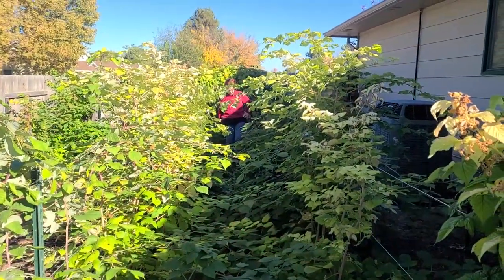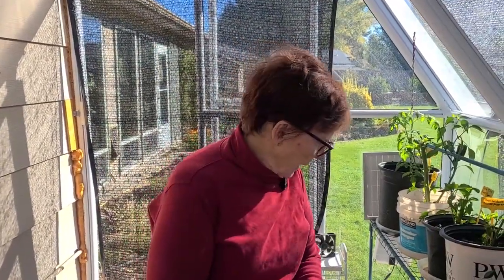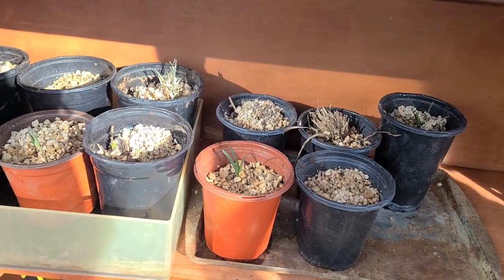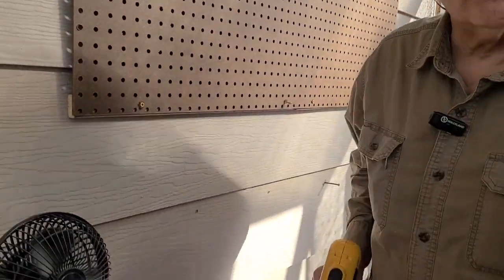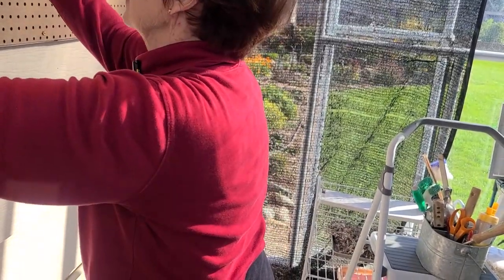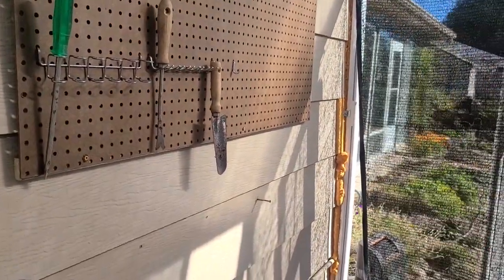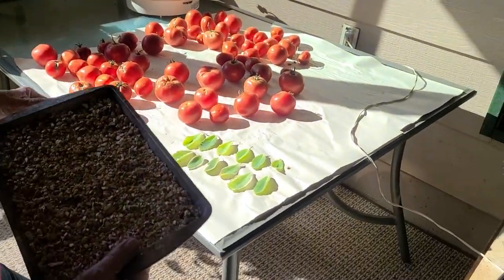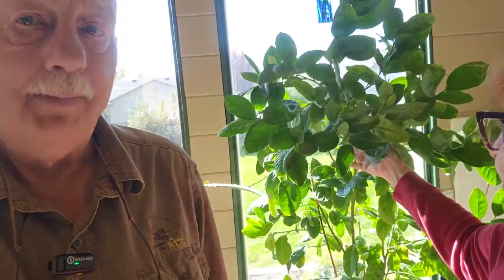Gretchen's Garden & Greenhouse - 20 October 2023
Gretchen's Garden & Greenhouse - 20 October 2023 - Today we are updating the greenhouse by adding a pegboard to hold the various tools Gretchen needs to accomplish her work. After showing how some of the plants are progressing, Gretchen will spend a few minutes propagating Sedum (Stone Crop or Succulent).